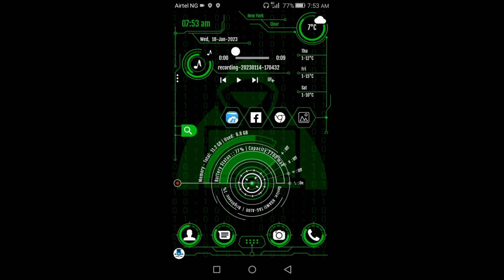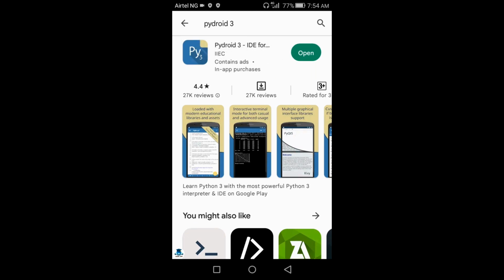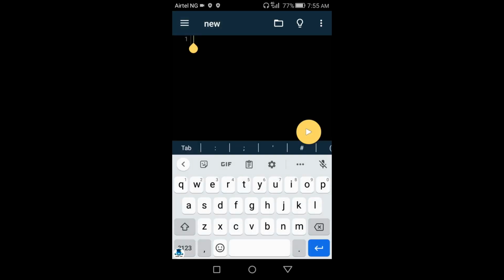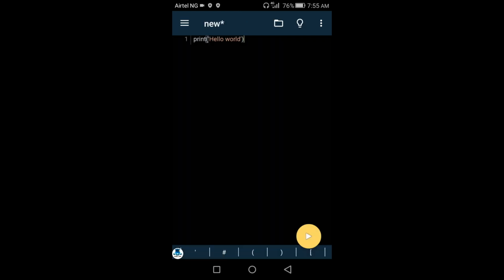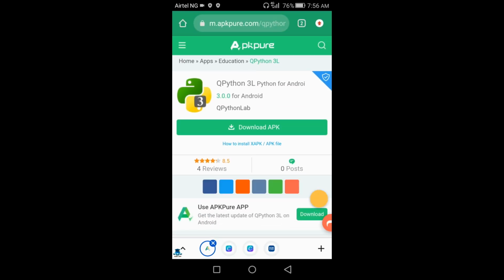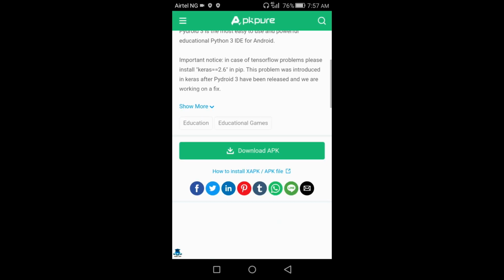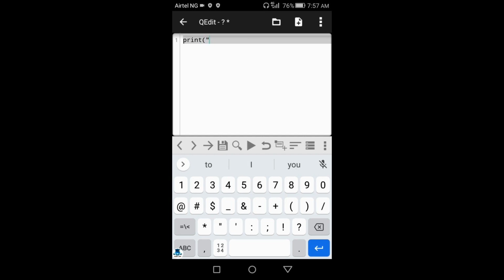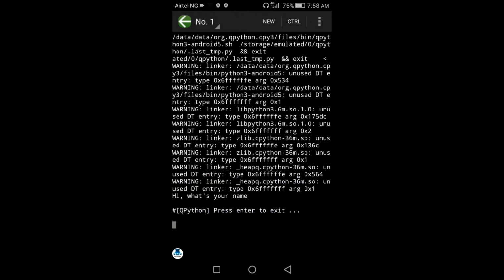How to install Python on Android | 2023 Updated! | Lesson 1b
Hello, i am showing you how to install & setup python on your Android device or smartphone.
Python Code on android can also be used for your mobile device.
Please Watch and follow all instructions.

Pydroid 3 apk (Google Play)

Pydroid Repository Plugin

Pydroid permissions plugin  (Google play)

Qpython 3l apk (Google play)

Qpython Os (Google play store)

THURSDAYS:  (6: 00 am)
SATURDAY'S:  (12: pm)